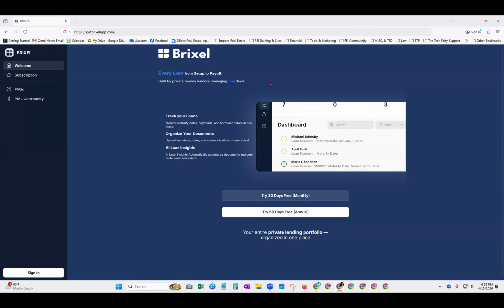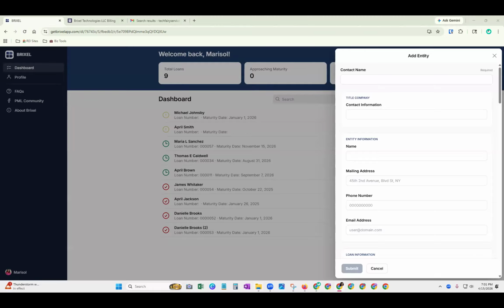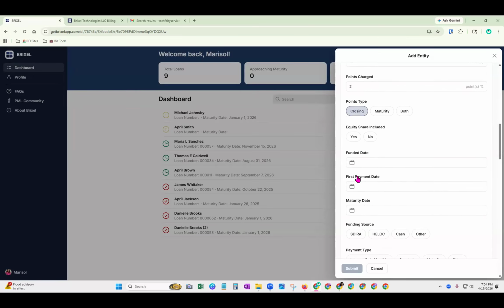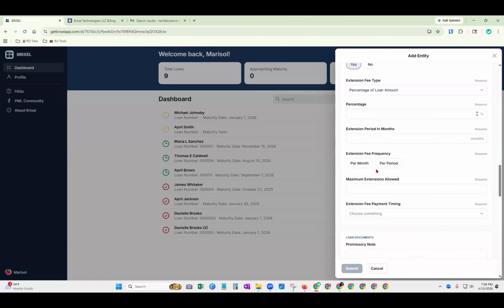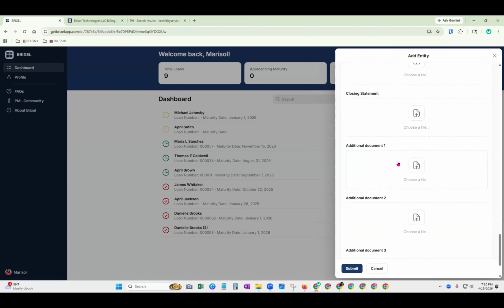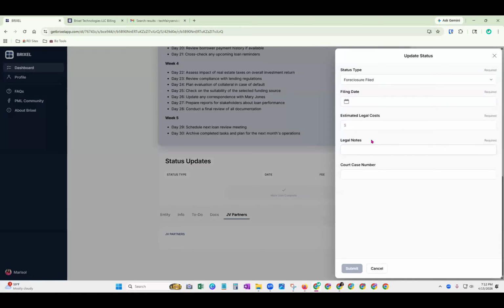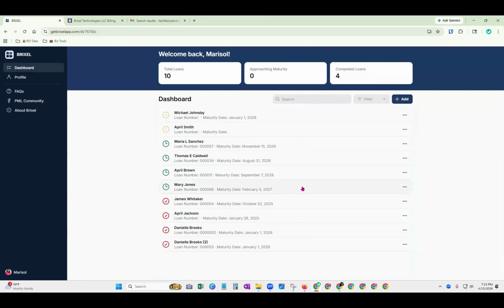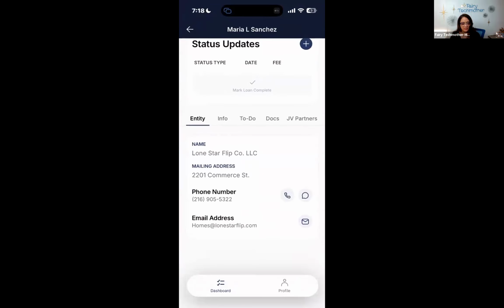Brixel Live Demo | AI-Powered Workflow & Visibility for Private Money Lenders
See how Brixel helps private money lenders bring more structure, visibility, and organization to their lending business through AI-powered workflows, borrower oversight, reminders, document management, and deal visibility tools.

In this live demo, we walk through key platform features and practical ways lenders can stay proactive, organized, and in control before problems happen.

Inside this demo:
• AI-powered workflows
• Borrower oversight
• Smart reminders & task visibility
• Document management
• Deal visibility & organization
• Platform walkthroughs and use cases

Whether you’re managing one deal or multiple lending relationships, Brixel was built to help simplify operations and improve visibility across your lending business.

Follow Brixel for live demos, platform updates, AI workflow strategies, and private money lending education.